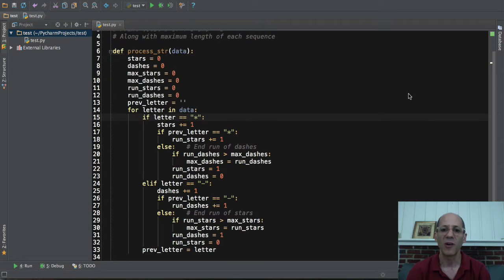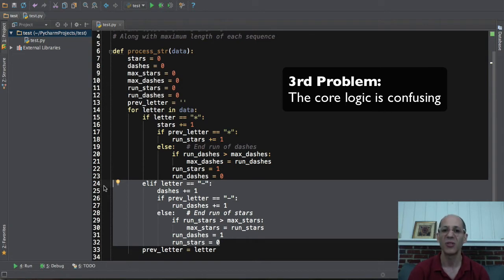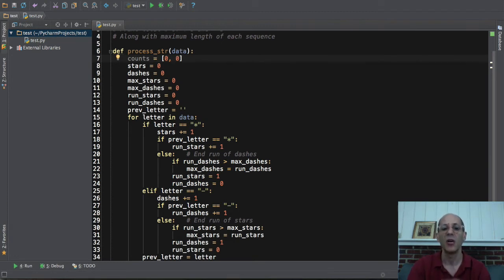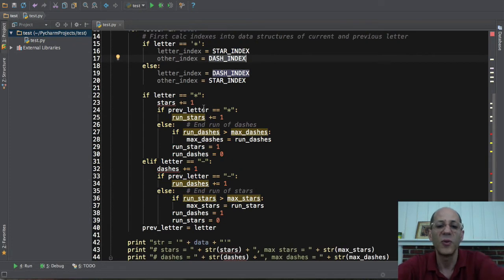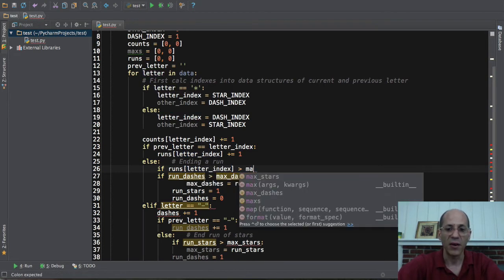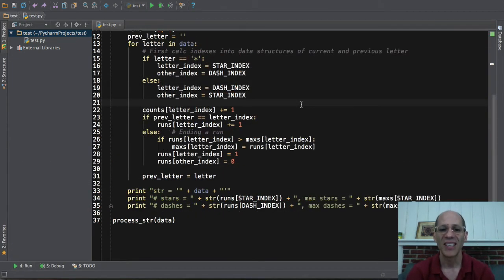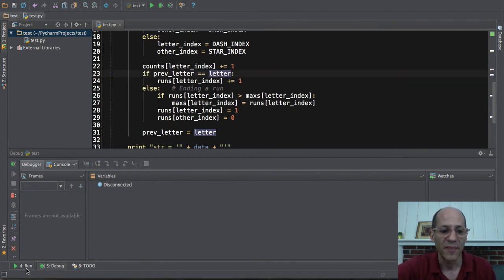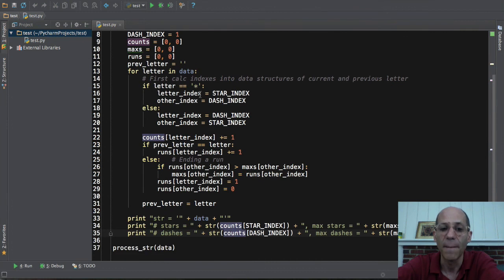m5-3 - Code structure II